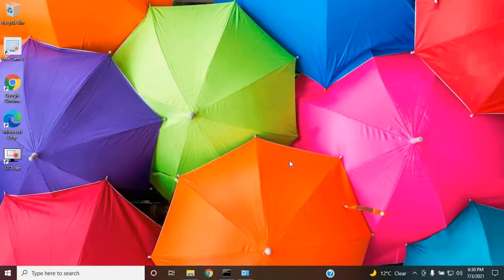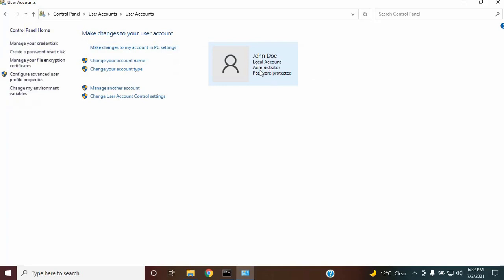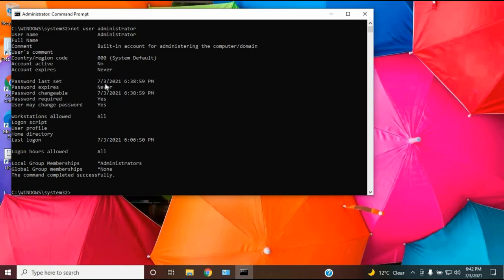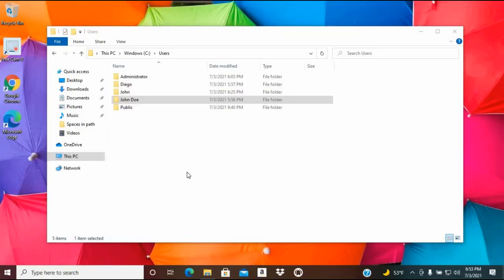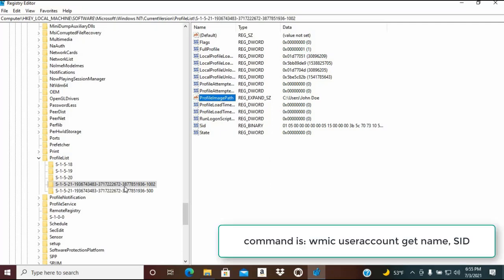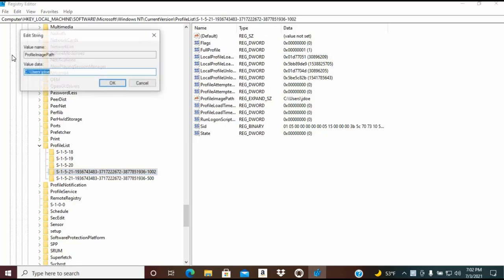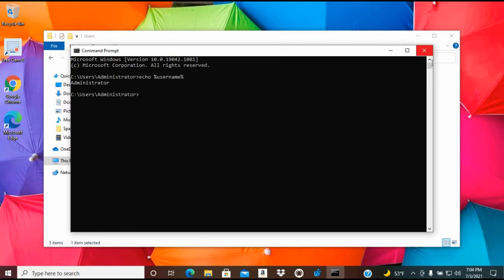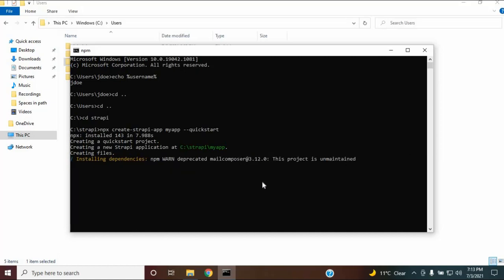Strapi: Solving issue with spaces in path (Windows)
Hello dear YouTube-idents, in this video I will show you how to solve the problem of spaces in paths (Windows) that some applications may present, in my case it was with the Strapi Headless CMS:

The issue:
👉 Could not install from "𝐩𝐚𝐭𝐡 𝐰𝐢𝐭𝐡 𝐬𝐩𝐚𝐜𝐞𝐬" as it does not contain a package.json file

Command to find the user ID in the Windows Registry:
👉 𝐰𝐦𝐢𝐜 𝐮𝐬𝐞𝐫𝐚𝐜𝐜𝐨𝐮𝐧𝐭 𝐠𝐞𝐭 𝐧𝐚𝐦𝐞, 𝐒𝐈𝐃

Windows registry key to modify:
👉 𝐇𝐊𝐄𝐘_𝐋𝐎𝐂𝐀𝐋_𝐌𝐀𝐂𝐇𝐈𝐍𝐄\𝐒𝐎𝐅𝐓𝐖𝐀𝐑𝐄\𝐌𝐢𝐜𝐫𝐨𝐬𝐨𝐟𝐭\𝐖𝐢𝐧𝐝𝐨𝐰𝐬 𝐍𝐓\𝐂𝐮𝐫𝐫𝐞𝐧𝐭𝐕𝐞𝐫𝐬𝐢𝐨𝐧\𝐏𝐫𝐨𝐟𝐢𝐥𝐞𝐋𝐢𝐬𝐭

If you like the video please share! leave any comments/suggestions below 👇👇

See you in a next video 😉